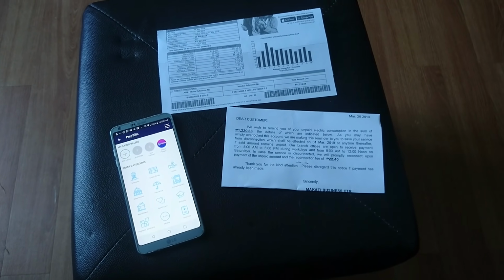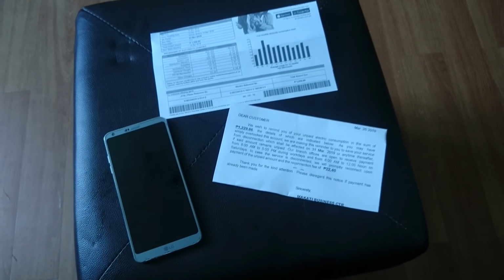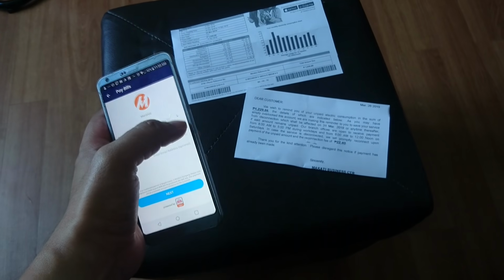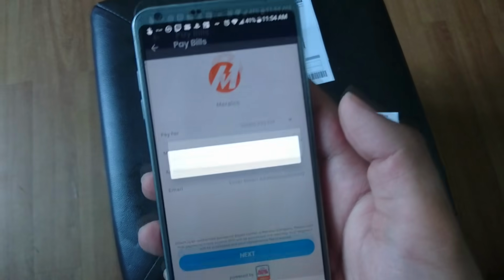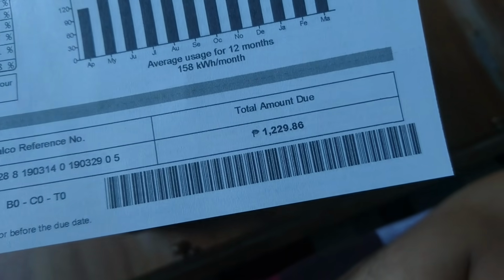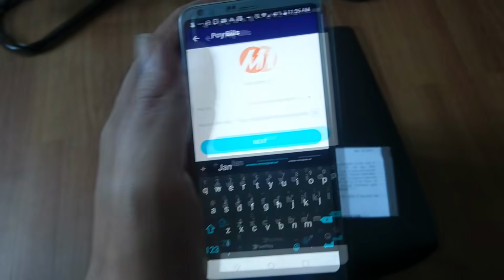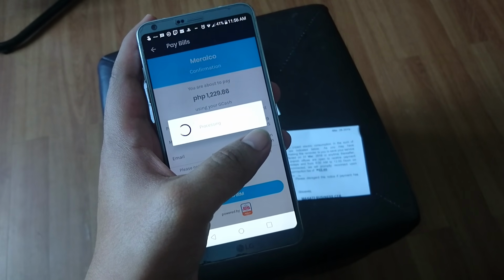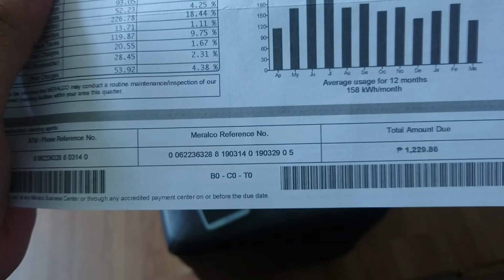How To Pay Overdue Meralco Bills With GCash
So I got quite a lot of questions on my last GCash video about overdue Meralco bills. Here's a step by step guide on how to pay your overdue bills!